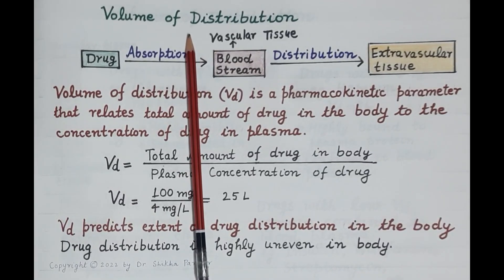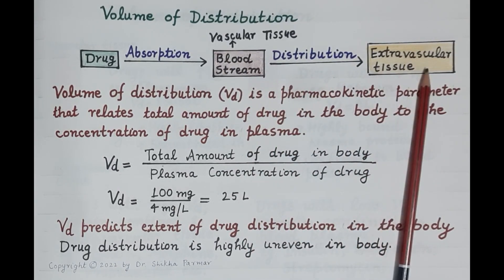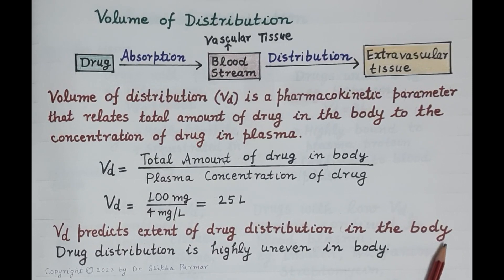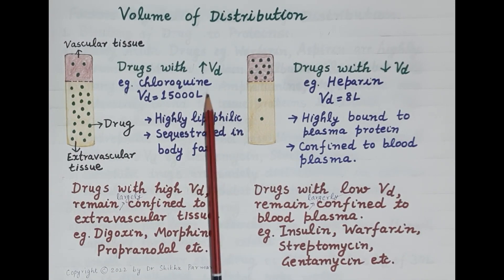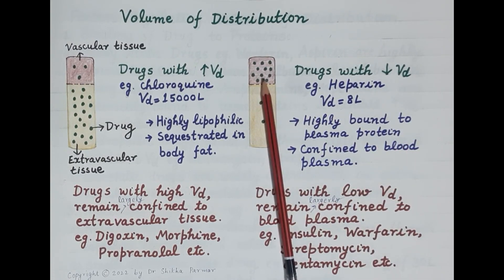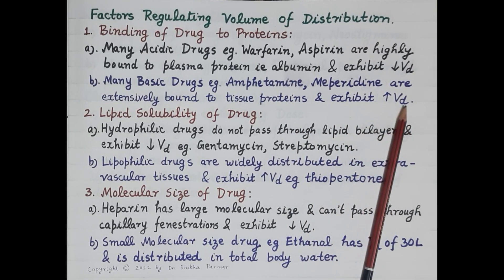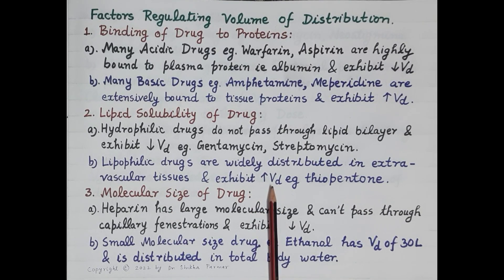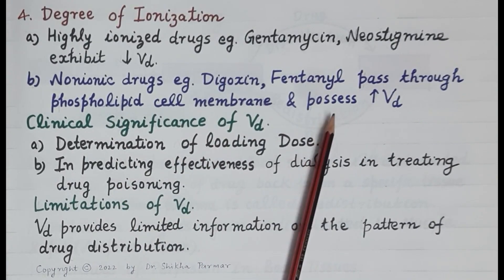Volume of Distribution (Pharmacokinetics Part 6) | Dr. Shikha Parmar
Volume of Distribution (Pharmacokinetics Part 6) by Dr. Shikha Parmar

Pharmacokinetics is currently defined as the study of the time course of drug absorption, distribution, metabolism, and excretion. Clinical pharmacokinetics is the application of pharmacokinetic principles to the safe and effective therapeutic management of drugs in an
individual patient. Pharmacokinetics influences the decided route of administration for a specific medication, the amount and frequency of each dose and its dosing intervals.

Pharmacokinetics of a drug depends on patient-related factors as well as on the drug’s chemical properties. Some patient-related factors (eg, renal function, genetic makeup, sex, age) can be used to predict the pharmacokinetic parameters in populations. For example, the half-life of some drugs, especially those that require both metabolism and excretion, may be remarkably long in the elderly

In pharmacology (and more specifically pharmacokinetics), absorption is the movement of a drug from the site of administration to the bloodstream.

  Absorption involves several phases. First, the drug needs to be introduced via some route of administration (oral, topical-dermal, etc.) and in a specific dosage form such as a tablet, capsule, solution and so on. Drug absorption is determined by the drug’s physicochemical properties, formulation, and route of administration. The drug distribution is usually varied and depends on several factors such as:

(1) Blood perfusion
(2) Tissue binding (since drug binding is linked to the lipid content)
(3) Regional pH
(4) Cell membrane permeability

Pharmacokinetic- “What does BODY 1 do to the DRUG 2” we have simple interchanged the BODY and DRUG to make a definition. And as per the definition, our body responds to any drug by giving ADME effects.

1. A Stands for - Absorption
2. D stands for - Distribution
3. M stands for - Metabolism
4. E stands for- Elimination

Description Source: Wikepedia